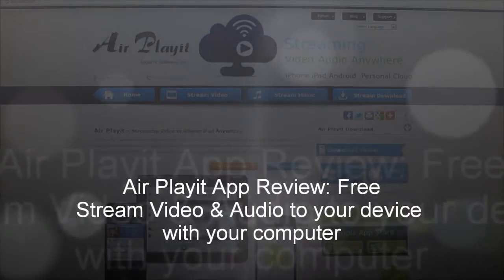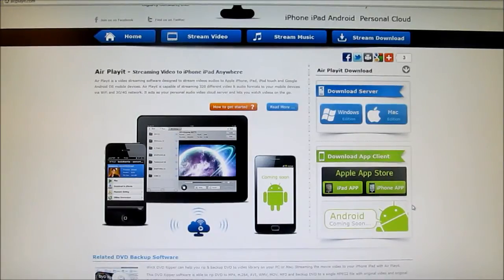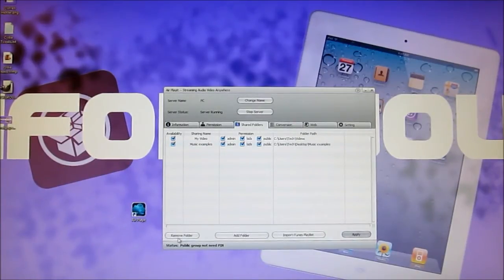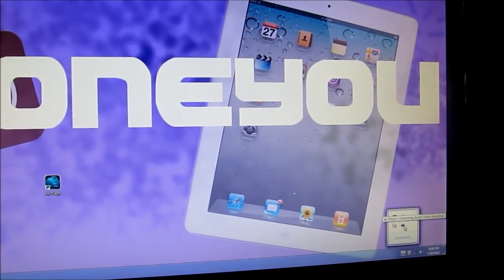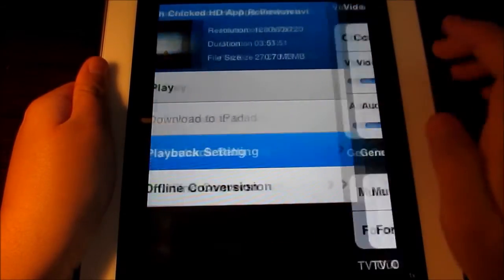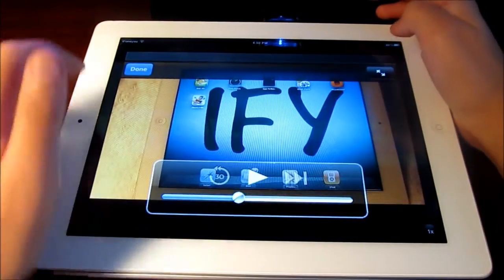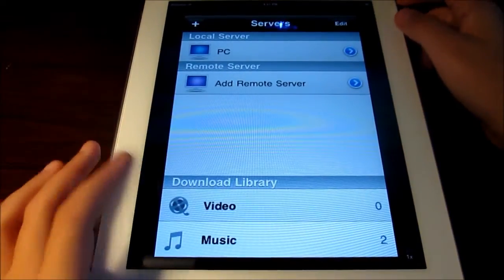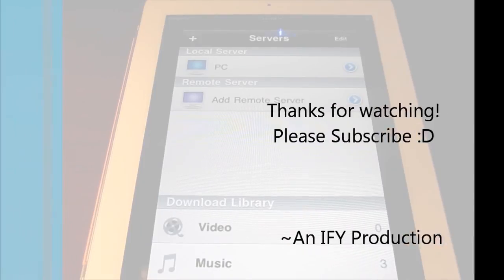Air Playit App Review: Stream Video/Audio to your device! [HD]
In this app review, that app is called Air Playit. Air Playit is a video streaming software designed to stream videos audios to Apple iPhone, iPad, iPod touch and Google Android OS mobile devices from a Windows or Mac computer. Air Playit is capable of streaming 320 different video & audio formats to your mobile devices via WiFi and 3G/4G network. It acts as your personal audio video cloud server and lets you watch videos on the go. If you download the music or video, then you don't have to have the server running in order to listen to or watch it.